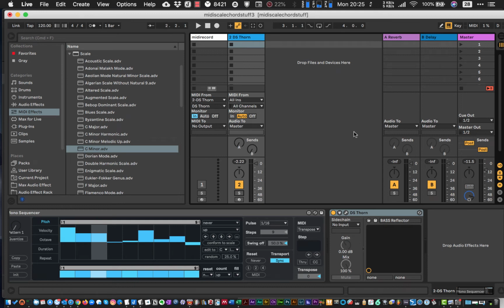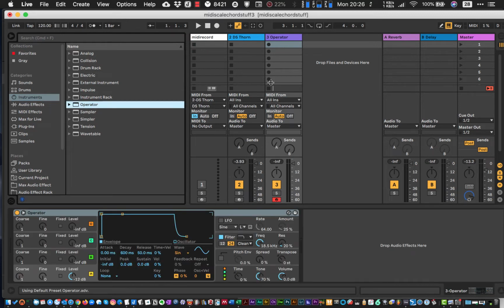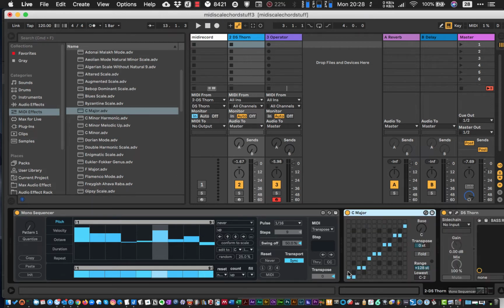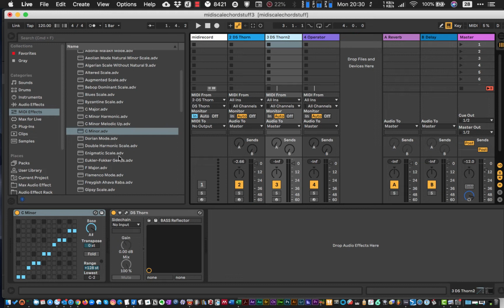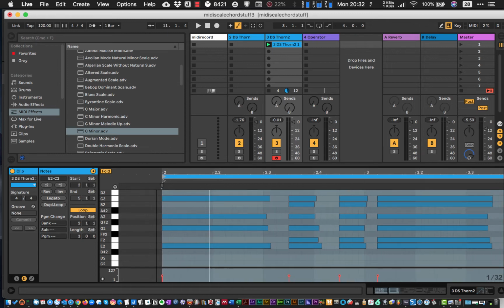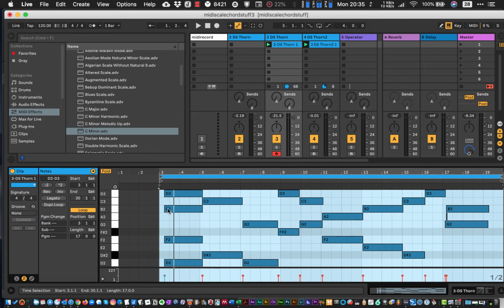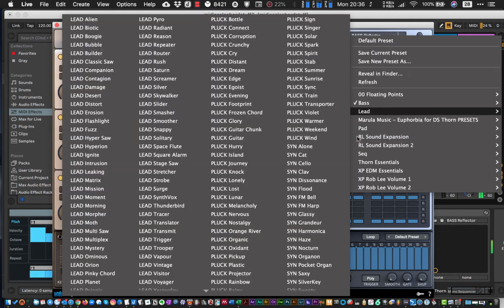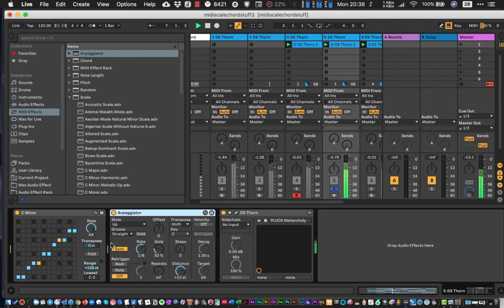Mark EG's Music School - MIDI Plugins for Music Theory Pt1